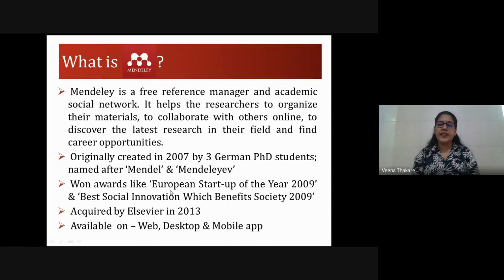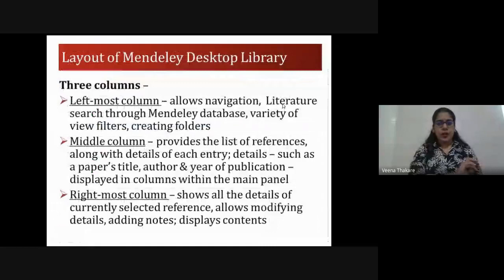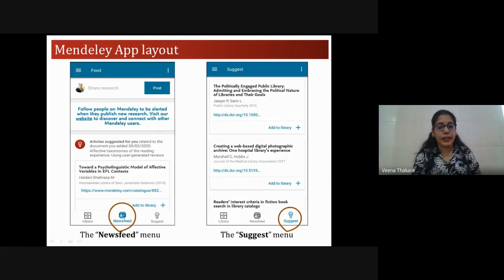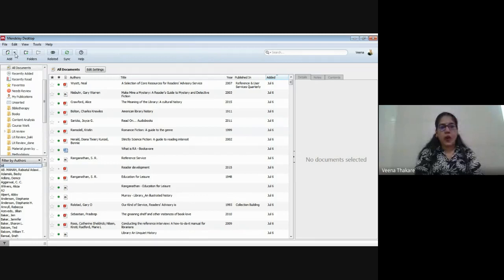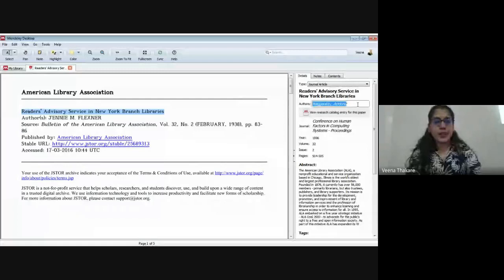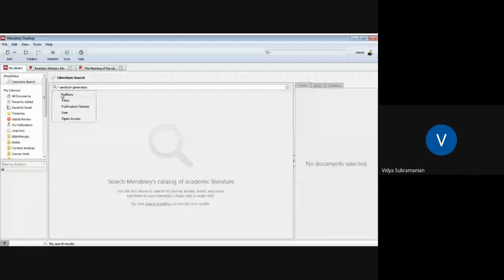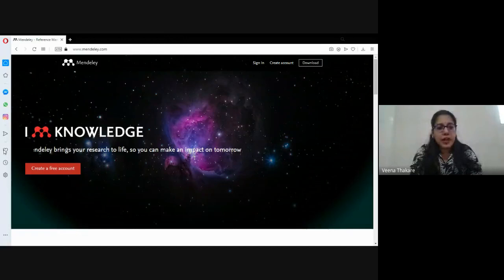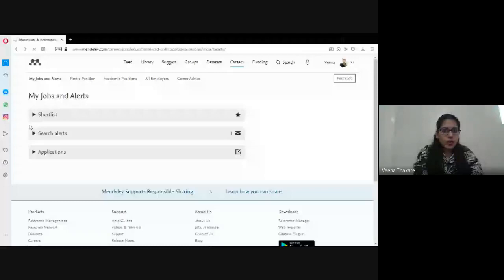Research Management Tool Mendeley organized by STRIDE on 10th July 2020